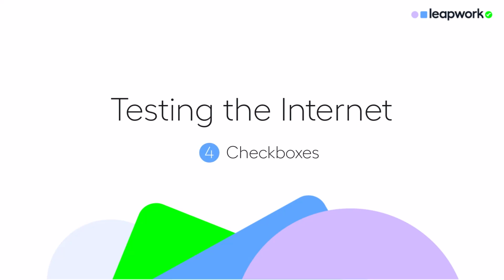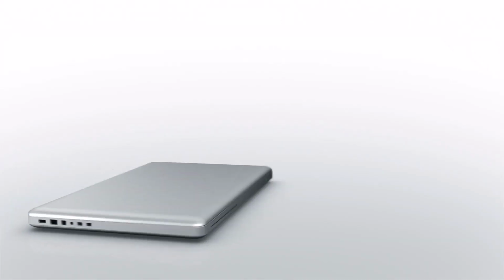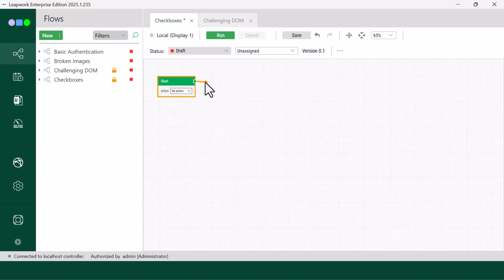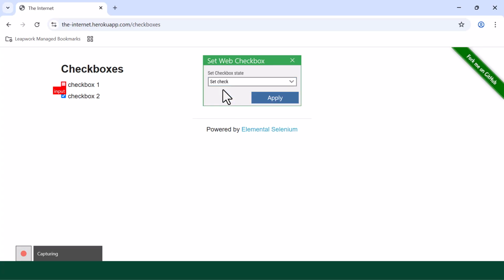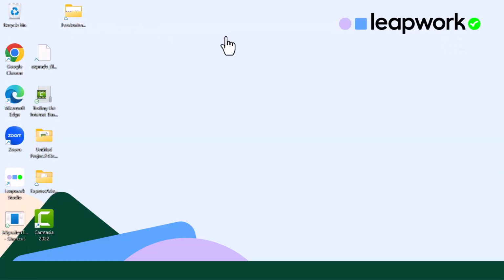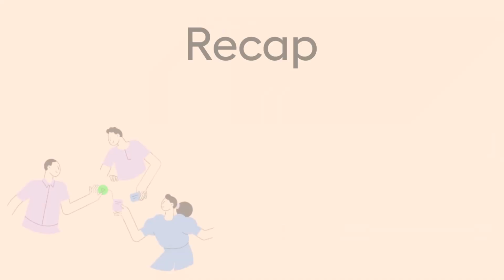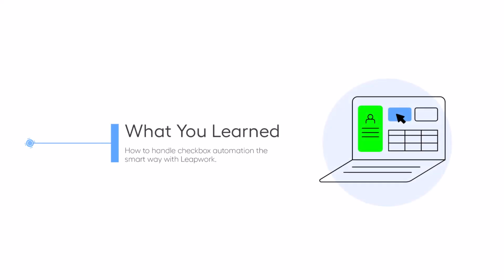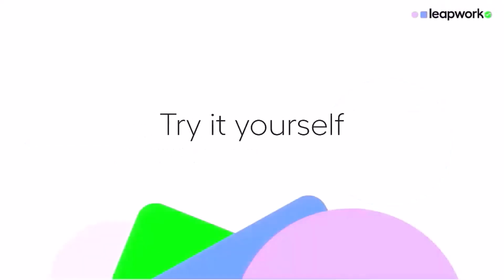TESTING THE INTERNET - Lesson 4: Checkboxes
You will learn:
In this lesson, you’ll learn how to automate checkbox interactions in web tests using Leapwork. While checkboxes may seem simple, they can be hidden, custom-styled, or load late—causing automation to fail even when manual clicks work fine. Leapwork’s visual approach makes handling these tricky cases seamless and reliable.